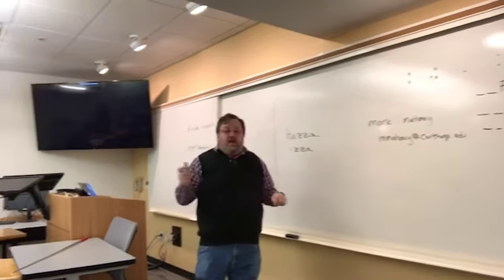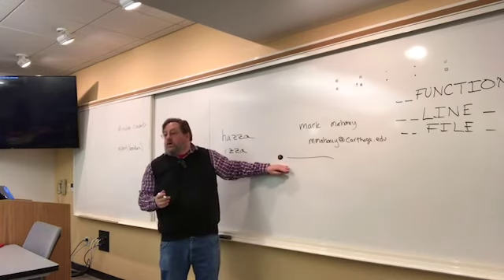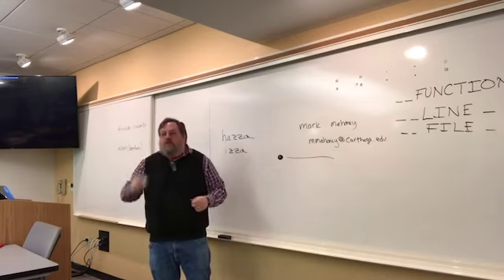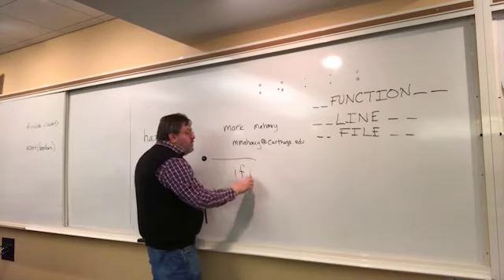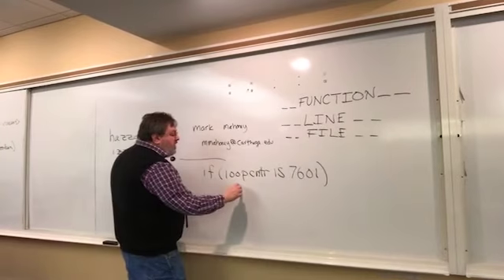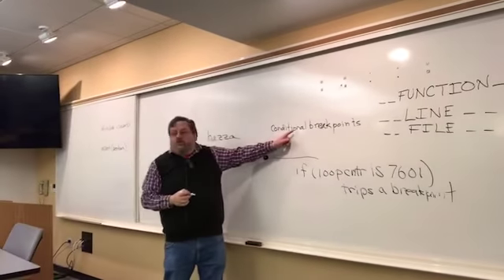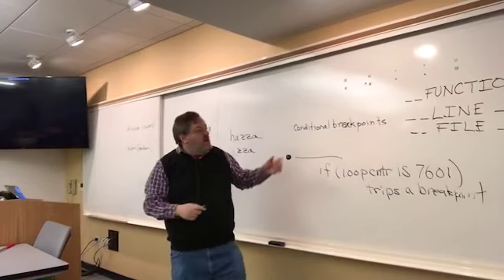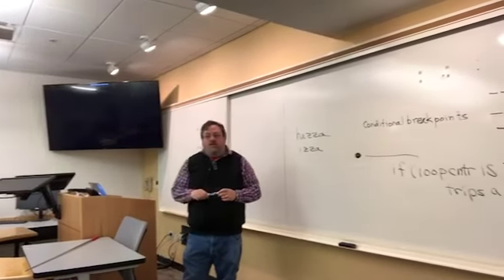Debugging Talk - 2/19 - Longer Version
The world famous, life changing earth shattering debugging talk - only much more sedate than usual (getting old) begins somewhere around 20 minutes into this.